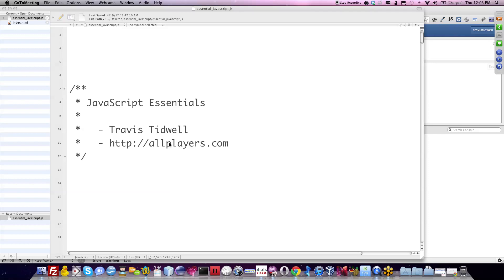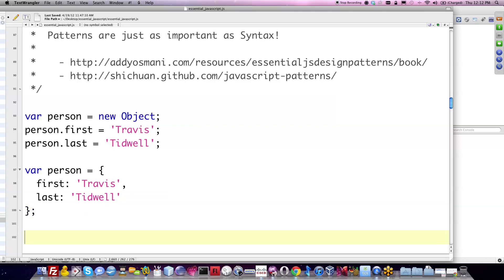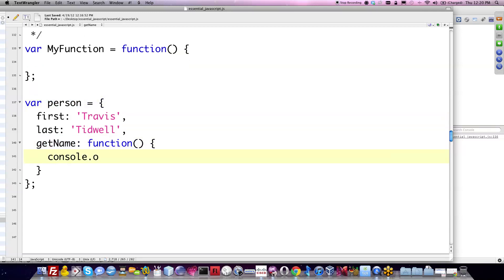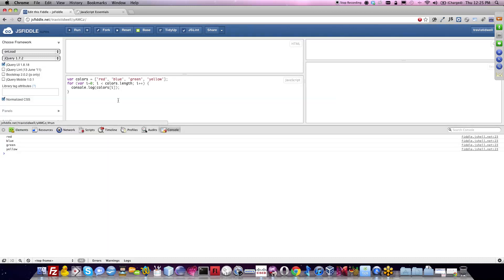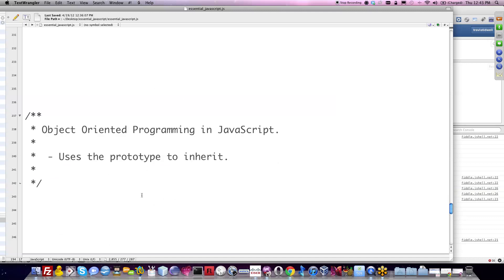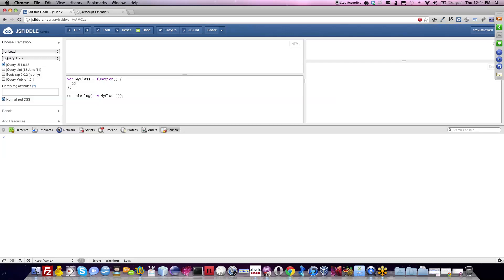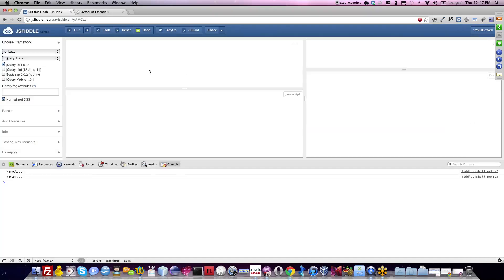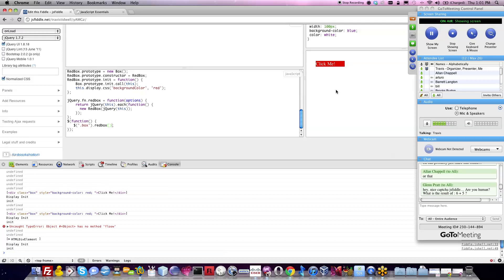JavaScript Essentials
This was an Eat-n-Geek that I presented to the developers of my company, AllPlayers.com. In this presentation, I provide an in-depth explanation of essential patterns within JavaScript including Object Oriented Programming, Closures, the prototype, the 'this' pointer, and and other elusive JavaScript idiosyncrasies.  The example within this presentation can be seen Enjoy!